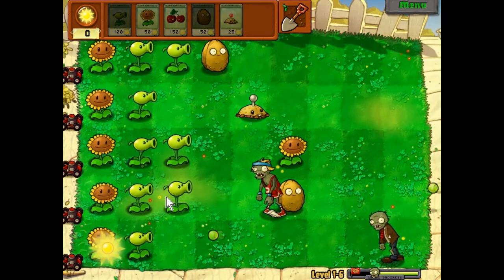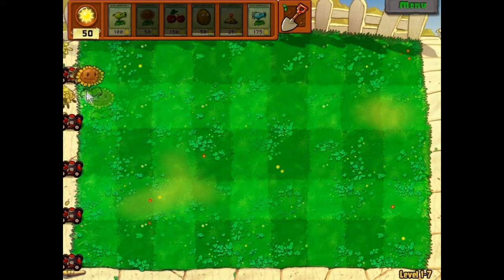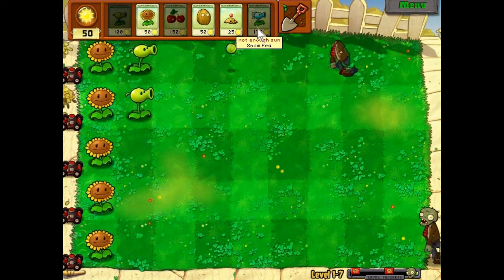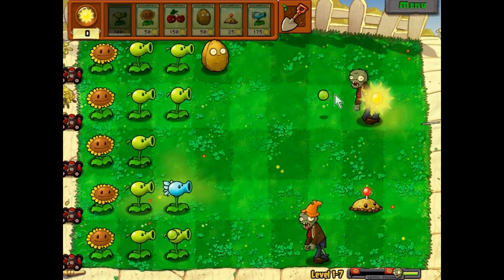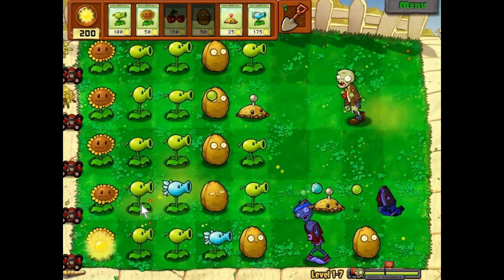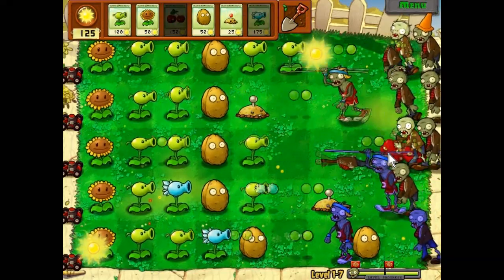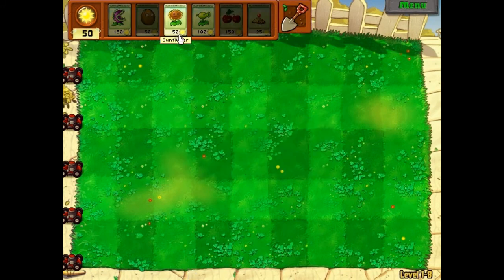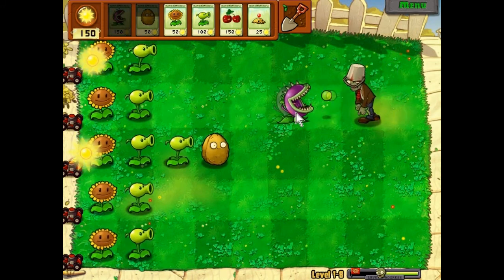Let's Play: Plants Vs Zombies Episode 2: There's no peas like Snow Peas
Make all of those Zombies Snow down.